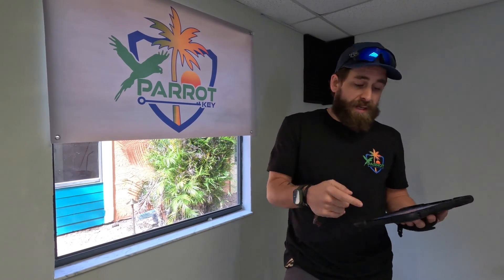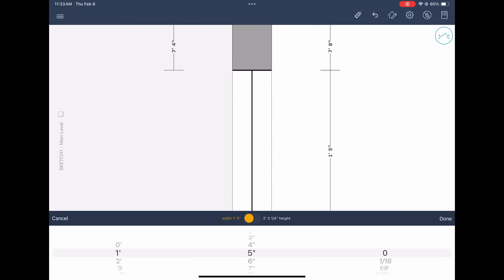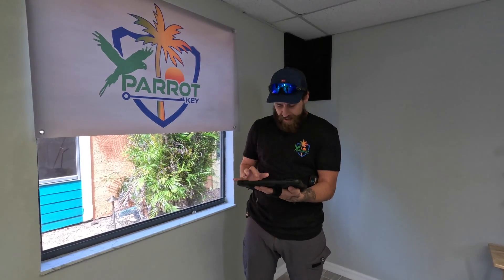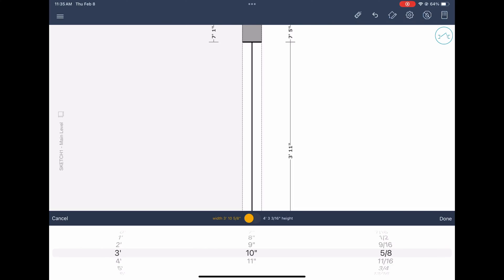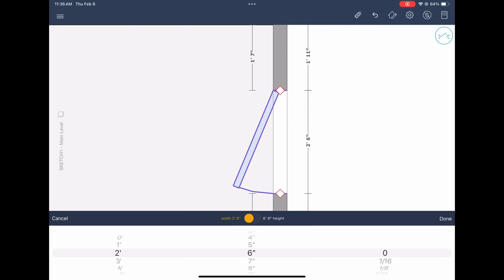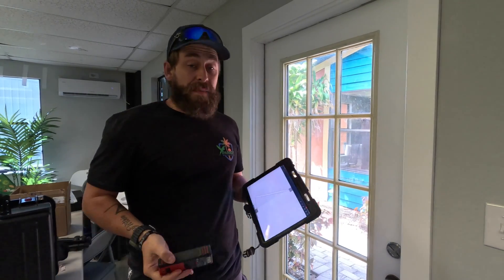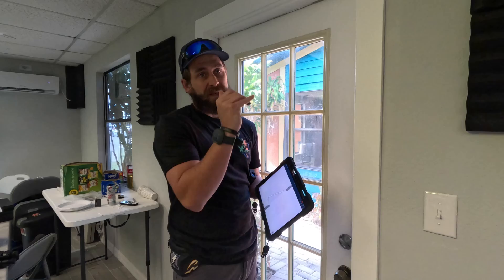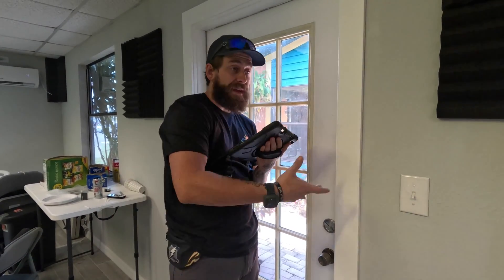Tips On Mastering Mobile: Xactimate (X1) Sketching Windows And Doors Help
In this video we will be demonstrating the two ways of measuring doors and windows within Xactimate Mobile. In this video we will show you guys the "glitch" right now with the toggle measurement function feature when using a Disto Laser Tape Measure. Right now when you are using that specific feature we have run into the problem of after measuring the height, it auto populates the width to be the same as the height you just measured. We have reached out to Xactimate on this problem and have been notified that it should be a simple fix within the software on their end. Hopefully soon we will see this change implemented!

For now the work around: select the properties icon at the bottom of the page and get your width/height measurements in there until the glitch has been resolved.  (don't forget when using this feature with your Disto, the measurement will not change on the wheel, but it will change behind it on the screen)

If anyone has any issues they run into on a daily basis we highly recommend voicing your concerns within the Xactimate Live Chat Help. Each time the issue is addressed it increases the priority on that issue.